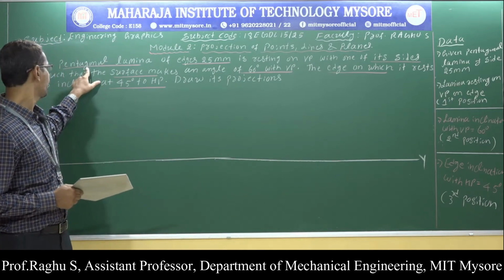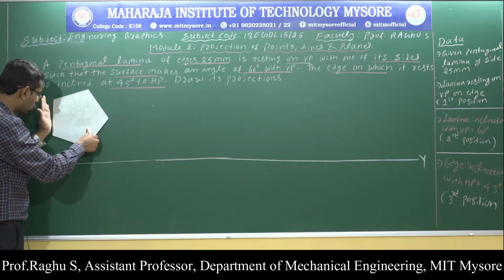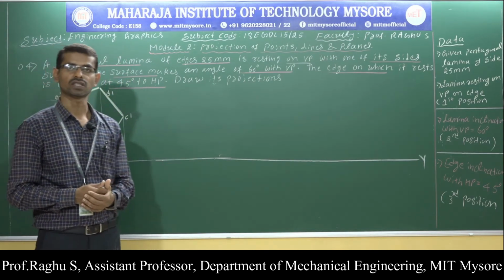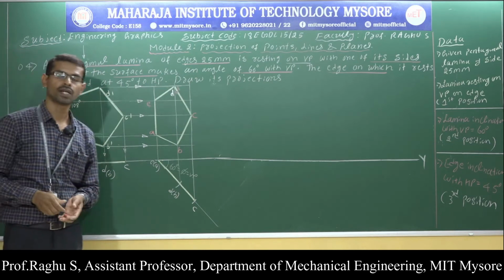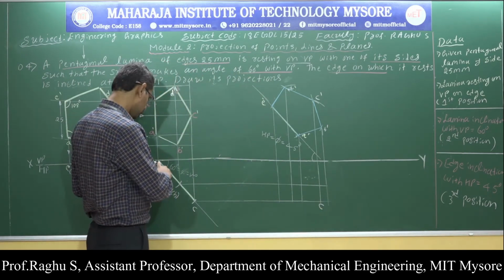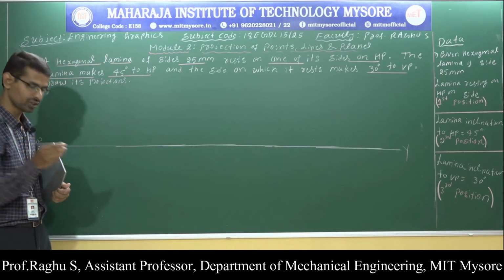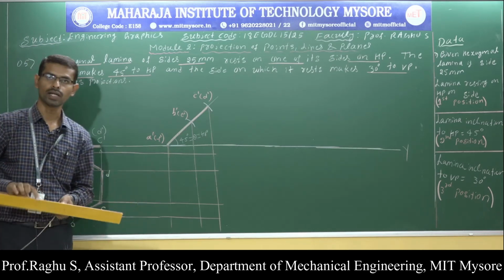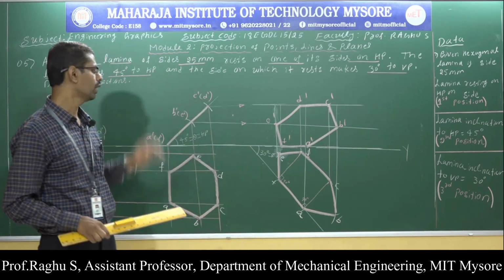1st EGDL 18EGDL15- Module 2 -Session-10 Prof RS